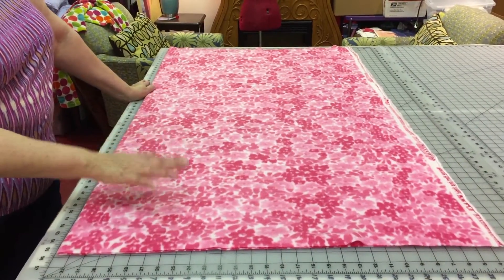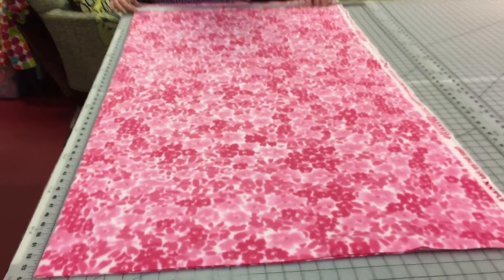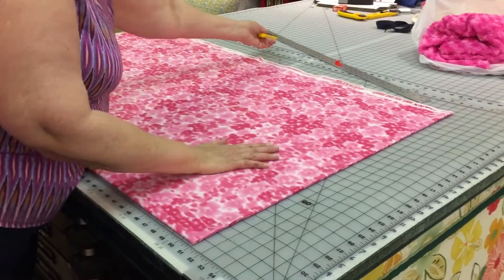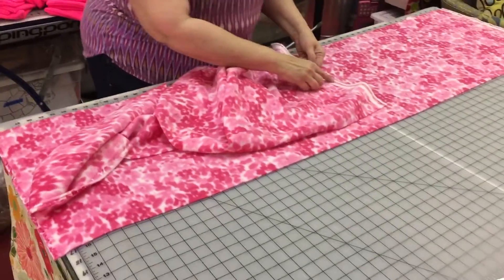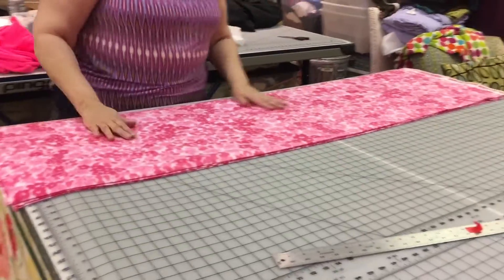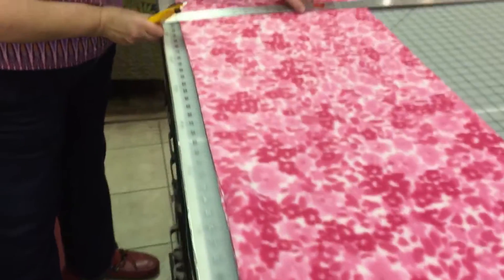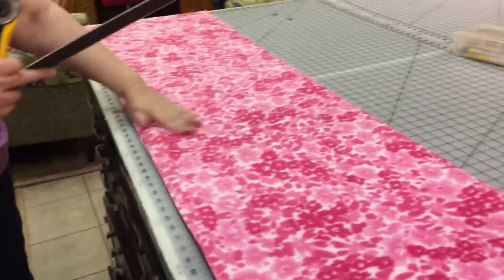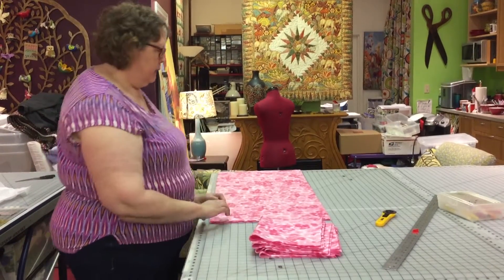January 14, 2017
Pussyhat Video 1 for cutting the fleece